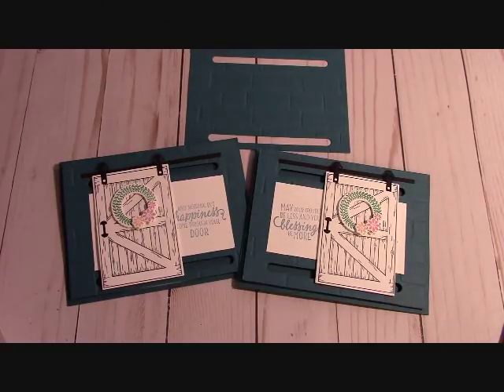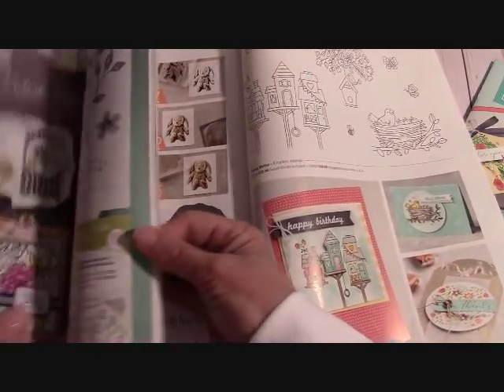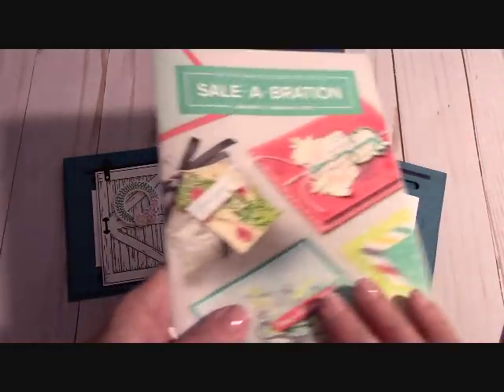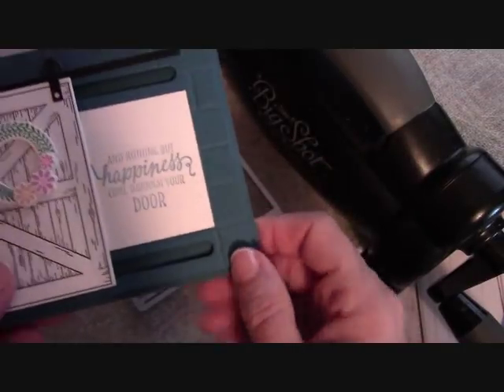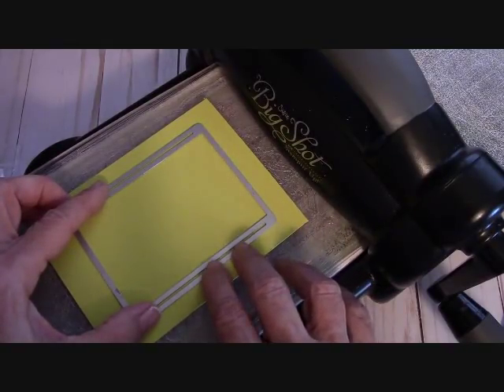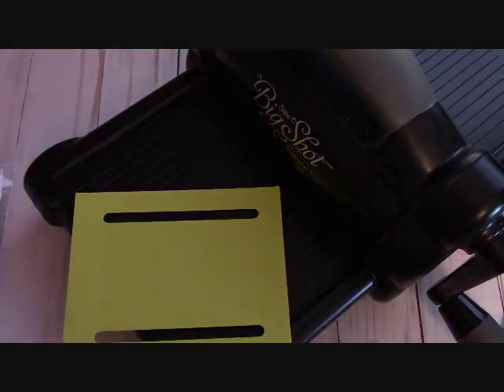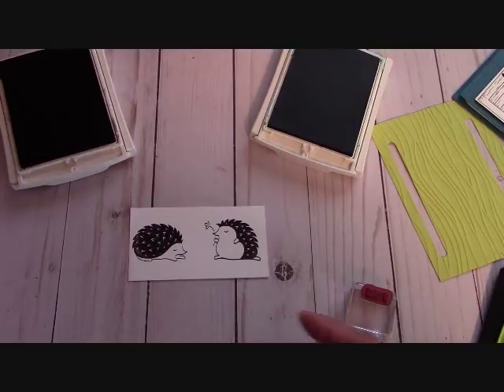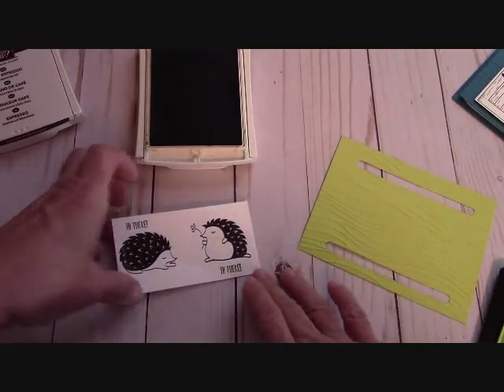NEW Stampin' Up! Barn Door Bundle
Please use the HOST CODE for JANUARY 2018:   BNK34SKU
Happy Crafting!